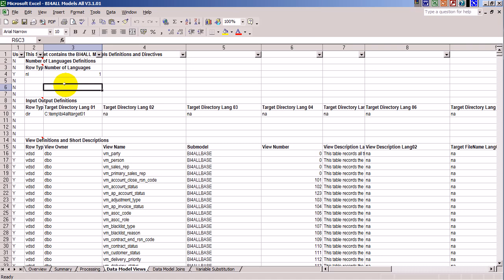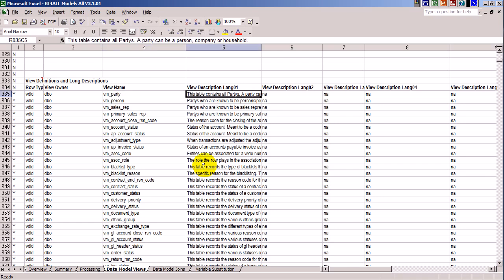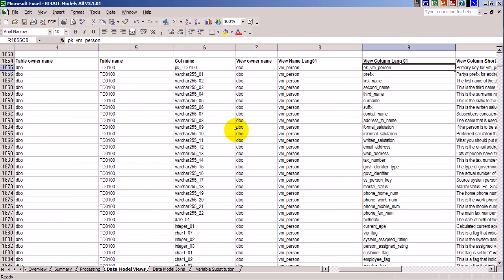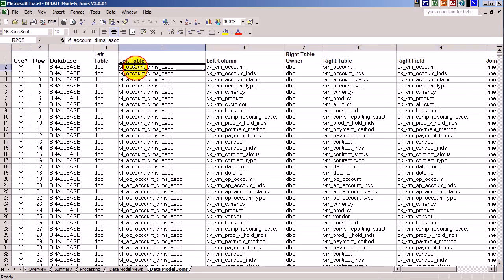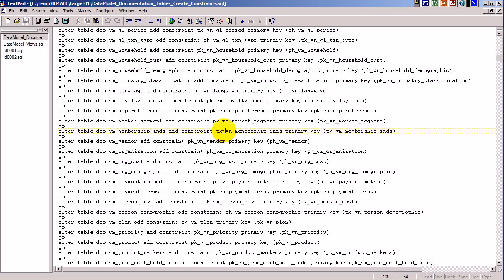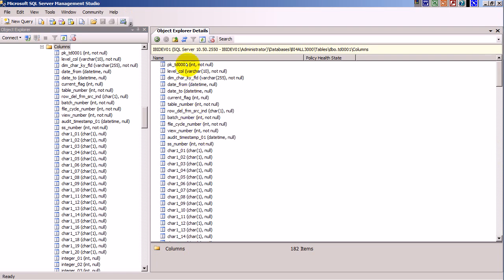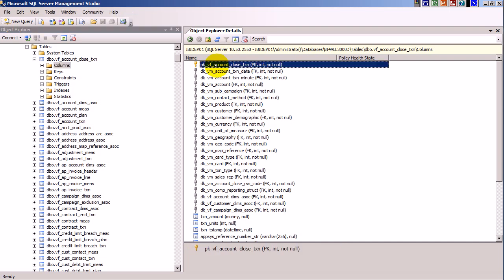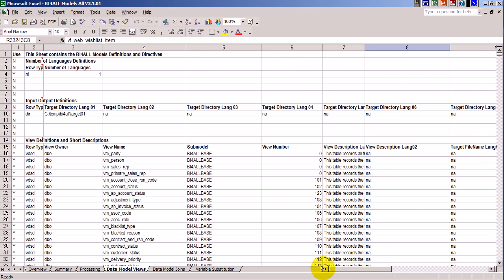IBI24 - BI4ALL Evaluation Workshop - Part-02 - 02